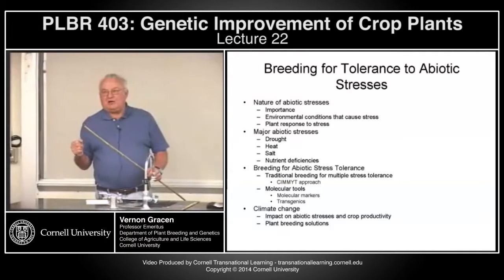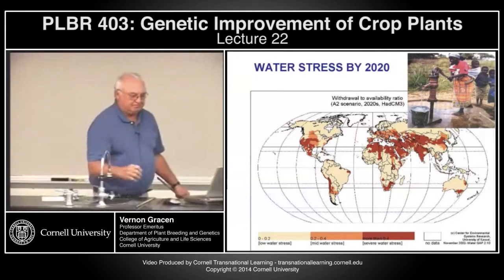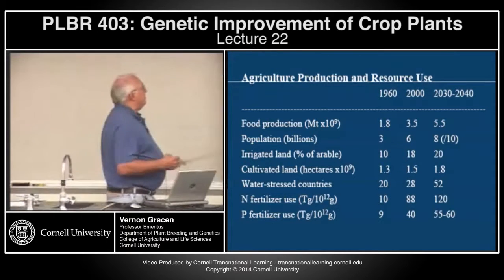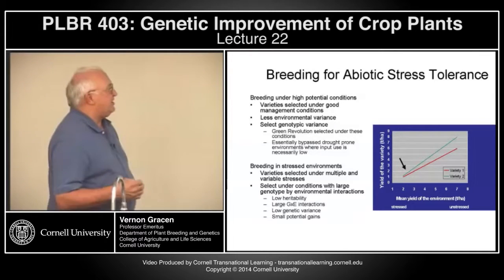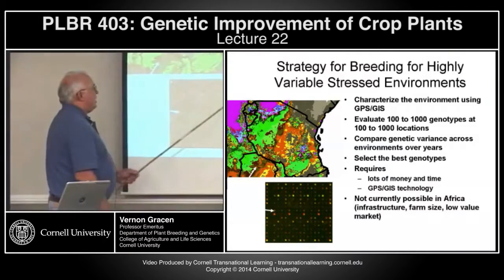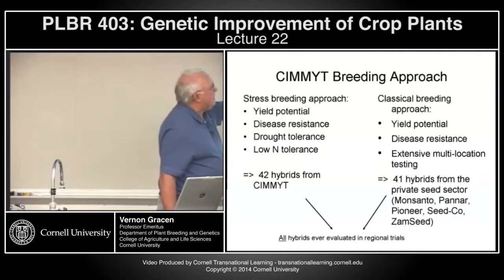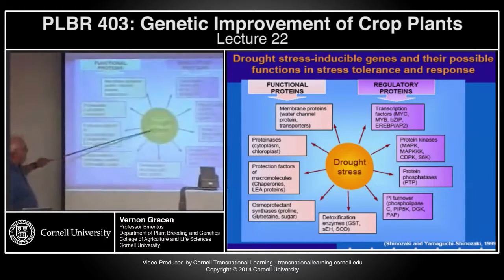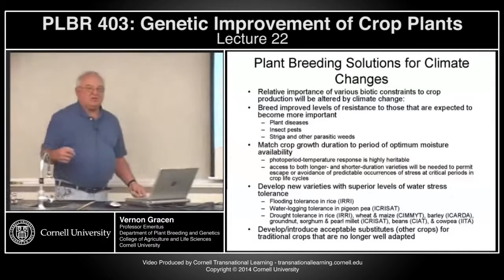plbr403 - Genetic Improvement of Crop Plants - Lecture 22